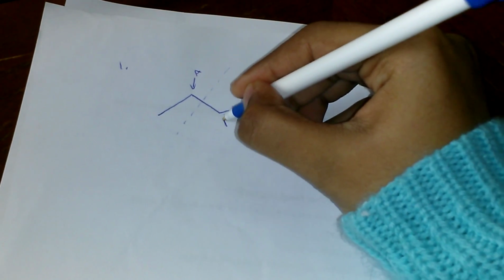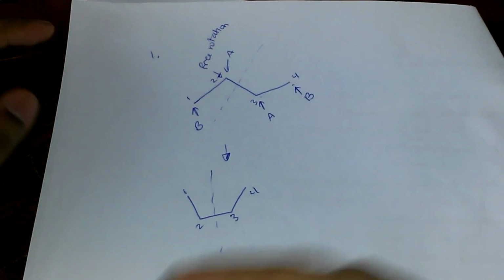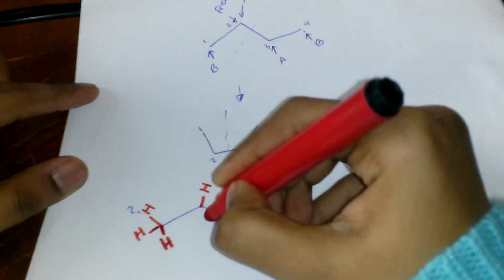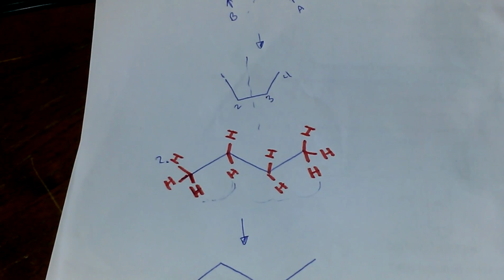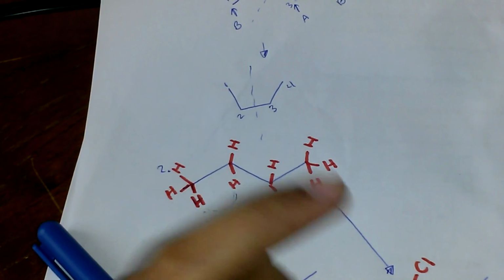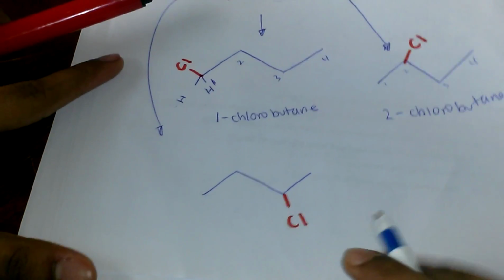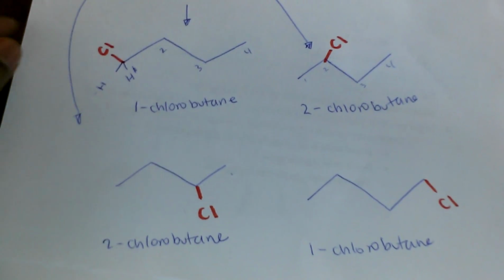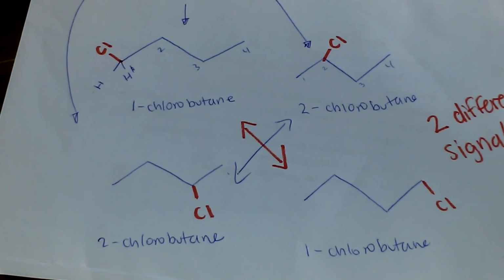Equivalent Hydrogen Trick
A trick to help you on exam. The other parts to this trick will be up soon.